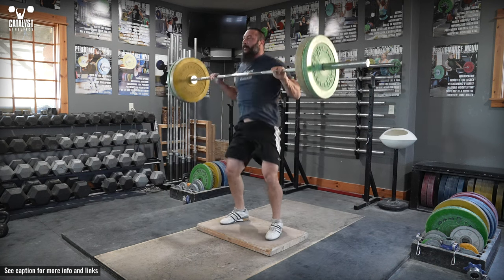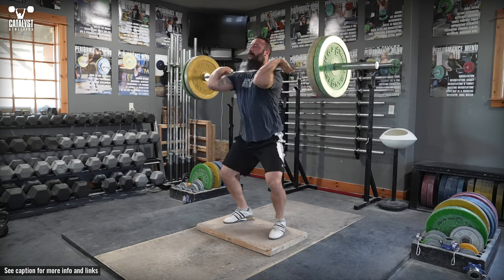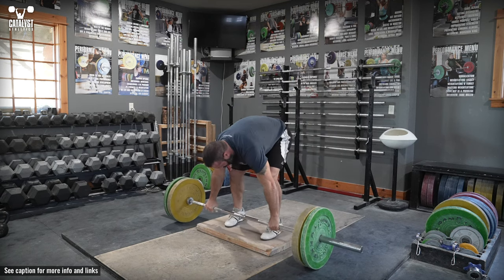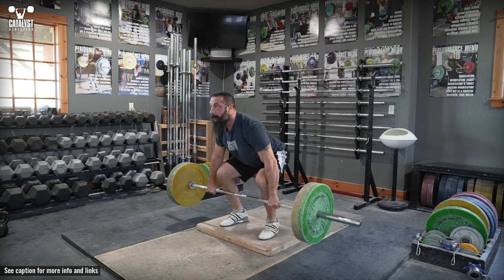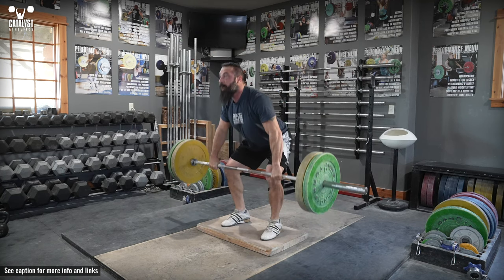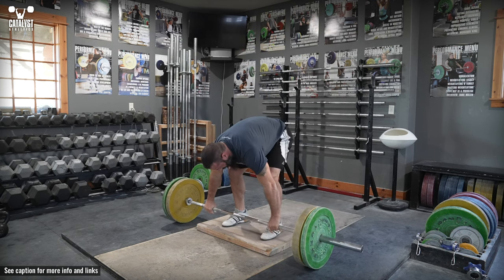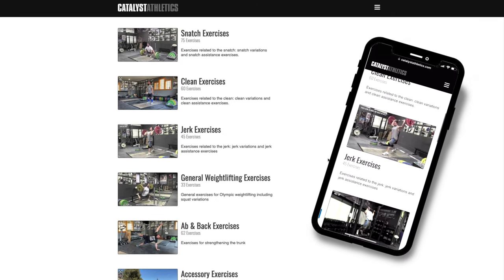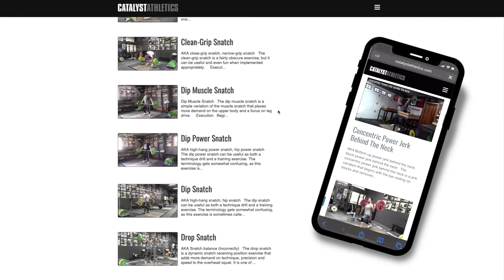Power Clean on Riser | Olympic Weightlifting Exercise Library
*AKA* Deficit power clean

The power clean on riser is simply a power clean performed while standing on an elevated platform.

Set the clean starting position tightly—it should be the same as from the floor, but with more knee and hip flexion. In other words, the same position but deeper—don’t simply hinge more at the hips.

Push with the legs through the whole foot against the floor similarly to a squat, and maintain approximately the same back angle until the bar is past the knees. The tendency on a riser will be to start in or quickly shift to a higher-hip position, which both defeats the purpose of the exercise and creates new problems.

Complete the power clean as you would otherwise.

*Notes*
Riser heights do not need to be and should not be very high—3 inches is generally as high as you ever need to go. Too high, and it’s impossible to establish proper back extension in the starting position, which largely defeats the purpose.

*Purpose*
The power clean on riser strengthens the pull of the clean and emphasizes strength and position in the initial pull from the floor and the ability to maintain proper posture with heavy weights. It can also help lifters finish the pull of the clean better.

*Programming*
Generally the power clean on riser can be programmed as you would power cleans from the floor, but with the expectation that weights will be 5-15% lighter depending on experience. They can be used as a lighter clean exercise to focus on technique between heavier days, or before cleans or power cleans from the floor as a primer to improve pulling posture. Use sets of 1-3 reps, and never exceed loading that allows proper positioning.

*Variations*
The power clean on riser can be with one or more pauses on the way up, with slow concentrics in the lower range to emphasize control over posture and balance, with a static or dynamic start, and many other possibilities.